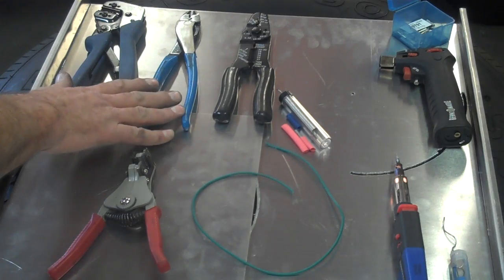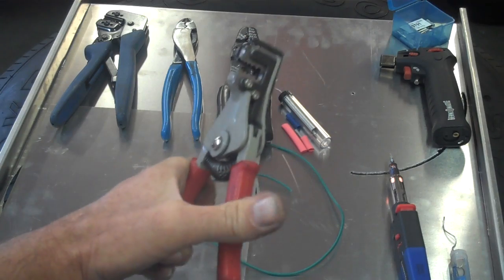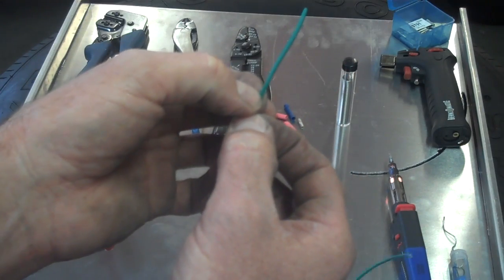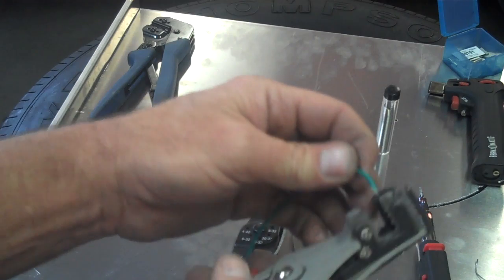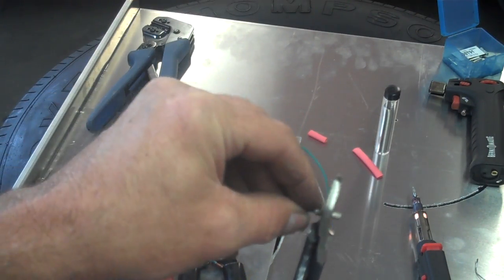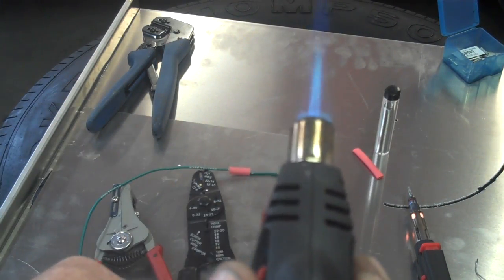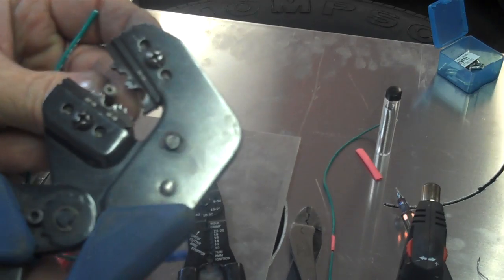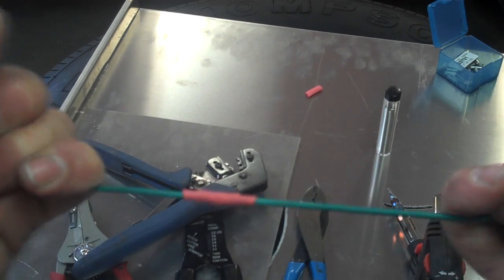How to splice and repair wires, splicing techniques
How to make weatherproof, low resistance wire repairs and splices. Bombproof automotive wire repairs.